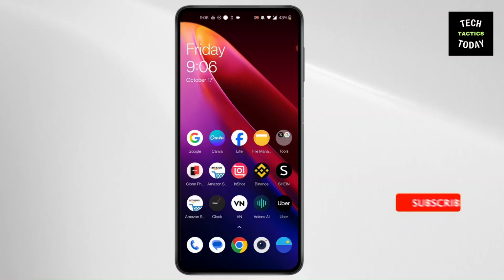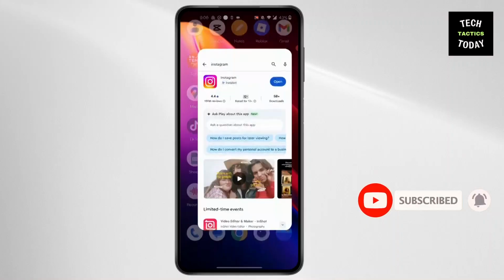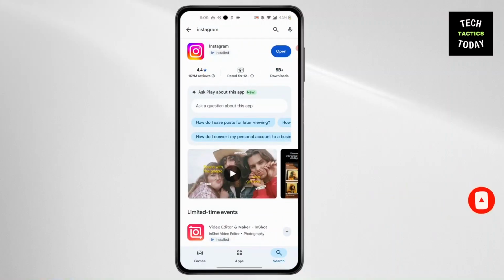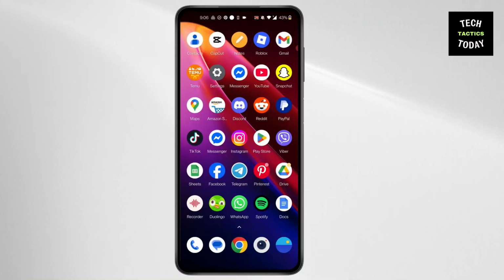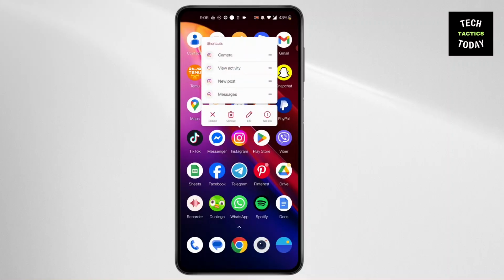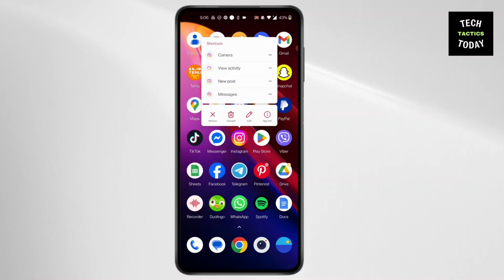How to Fix Instagram Post Music Is Not Available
Title: How to Fix Instagram Post Music Is Not Available

Frustrated that your Instagram post music isn’t available? This video will show you exactly how to fix the “Music Not Available” issue on Instagram posts. Whether you’re asking, “Why is my Instagram music not working?” or need step-by-step guidance to restore music to your posts, this tutorial has all the solutions. Learn the quick fixes to get your favorite tracks back and make your Instagram posts more engaging. Watch now to fix Instagram post music not available today!